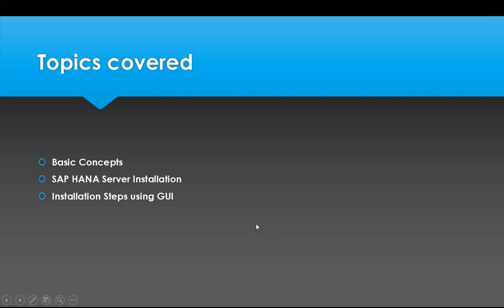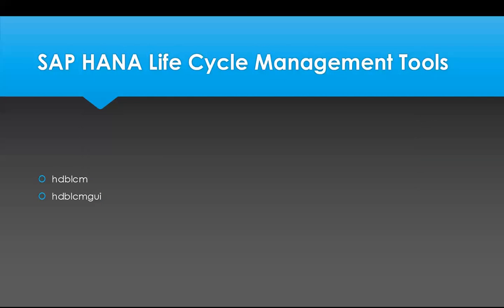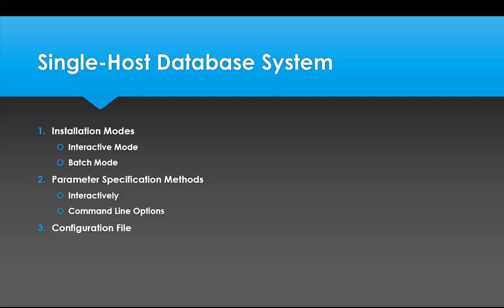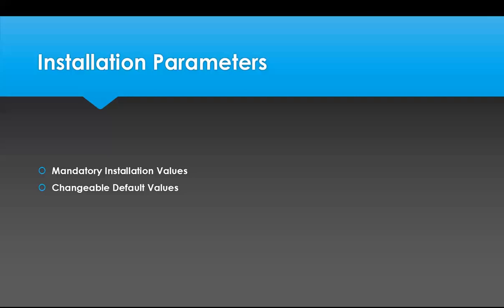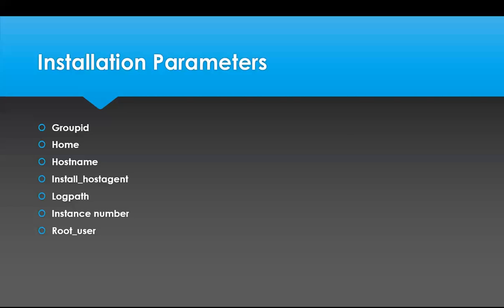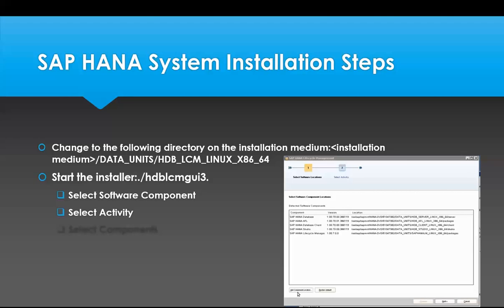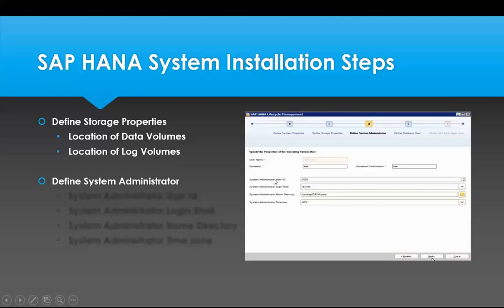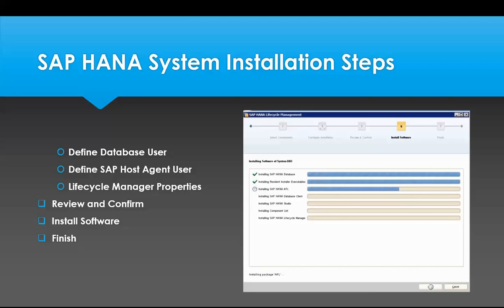SAP HANA Installation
For complete SAP HANA Video training visit;

SAP HANA Server Installation
SAP HANA Server